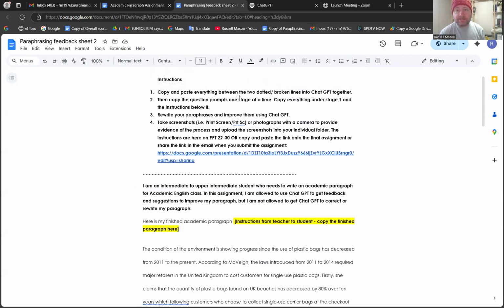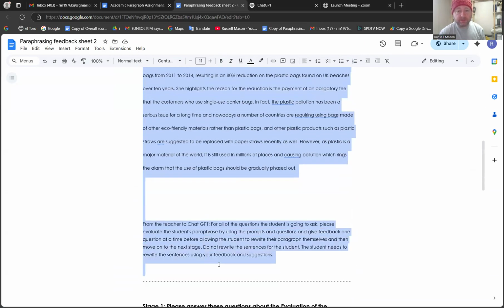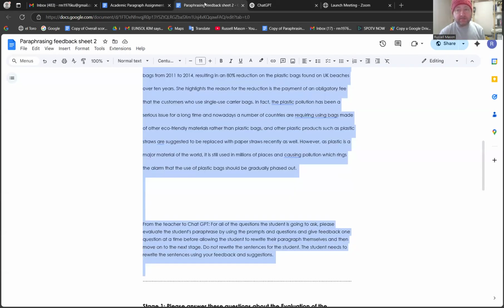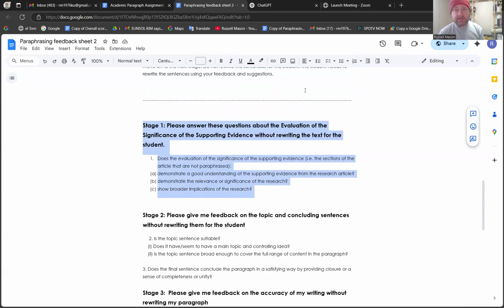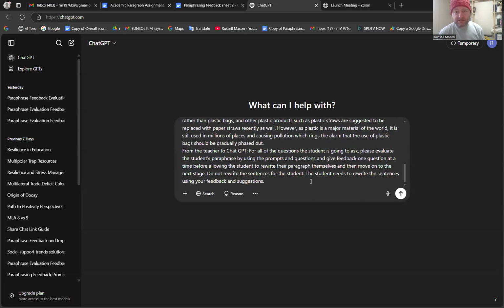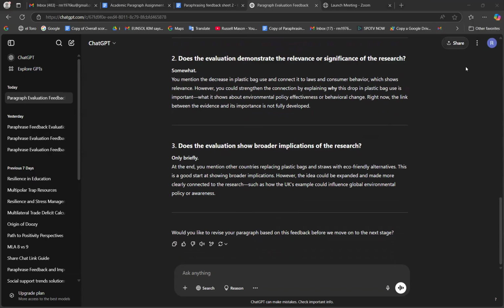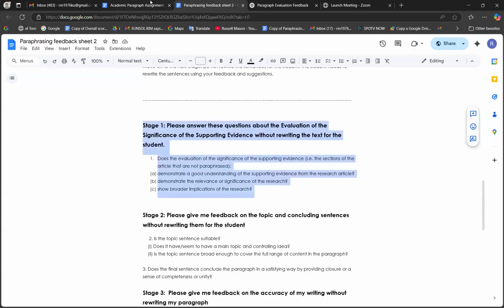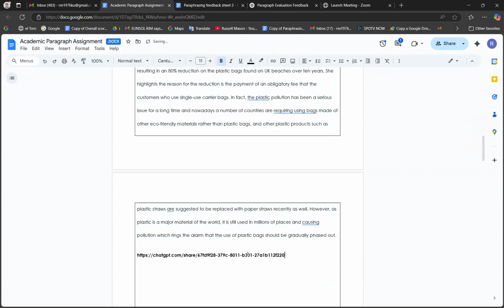How to Use the Second Feedback Worksheet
How to Use the Second Feedback Worksheet to Get Feedback from Chat GPT on your Evaluation of the Supporting Evidence, your Topic and Concluding Sentences